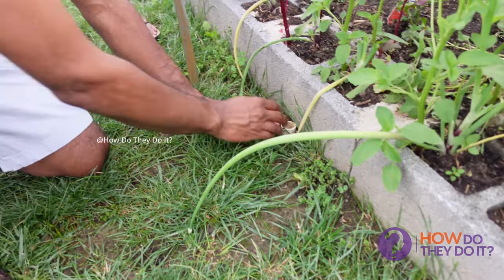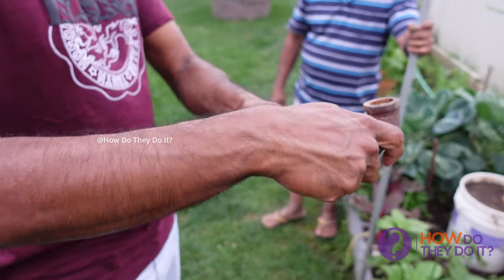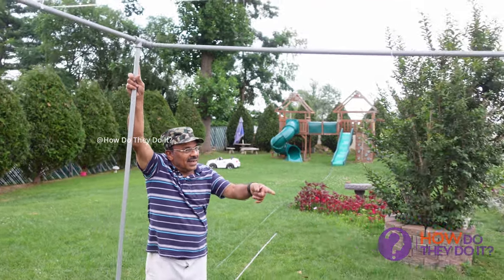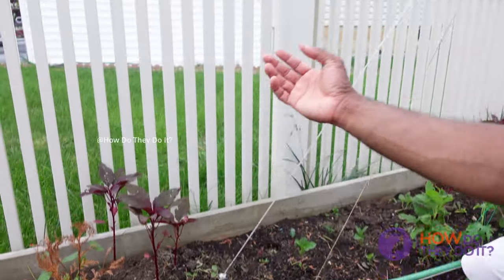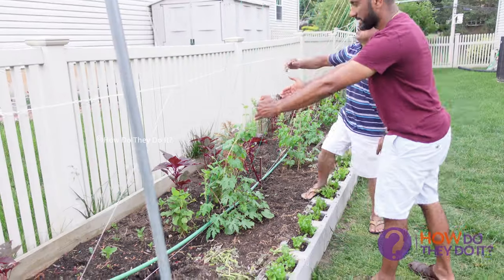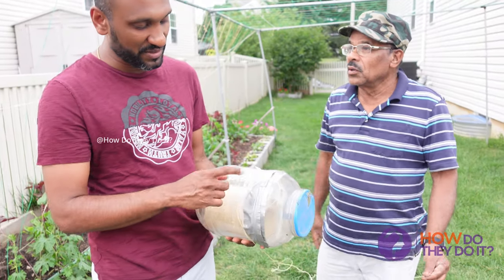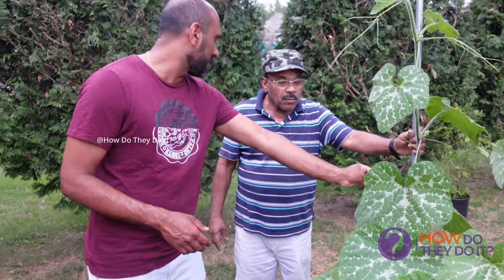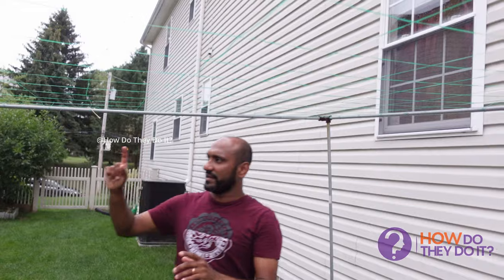പച്ചക്കറി പന്തൽ || How to make a Trelis || KOVAL || PAVAl || MATHAN || എങ്ങനെ എളുപ്പത്തിൽ പടർത്താം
This video describes how you can easily build a trellis for your vegetable garden. Trellises and cages are common plants support used in vegetable gardens. Many vegetable plants such as Paval, Padavals, Koval need something to climb.

കൃഷിക്ക് പന്തൽ ഒരുക്കാം എളുപ്പത്തിൽ  | How to make a Trellis  | Krishi Tips Malayalam

Please leave your valuable comments and feedback about this video.

This video is inspired by several great Malayalam YouTubes and special thanks to all of them!!